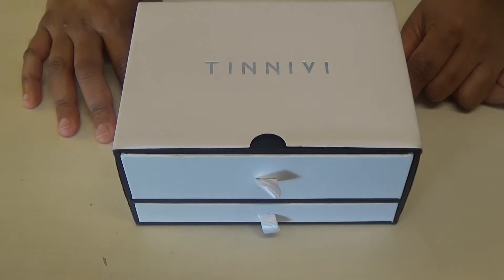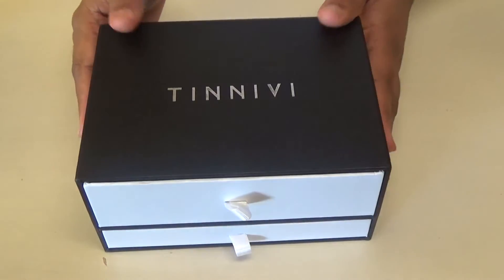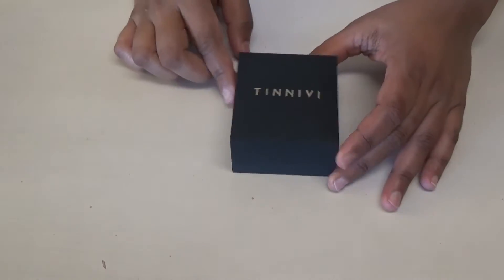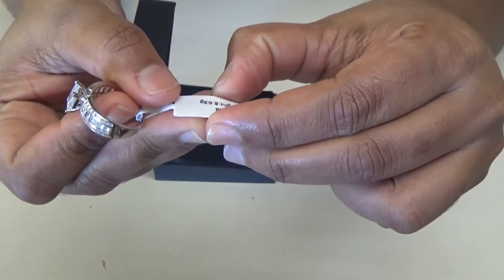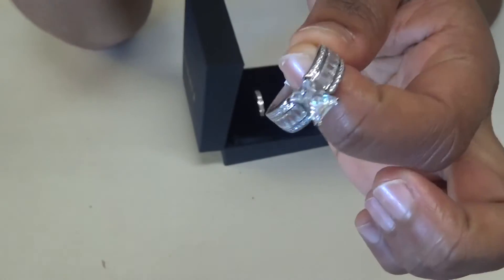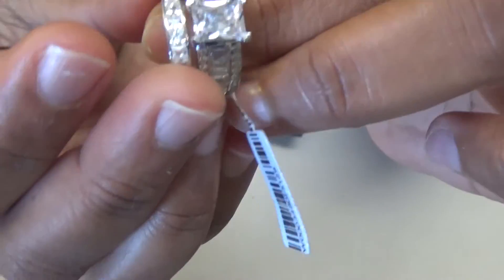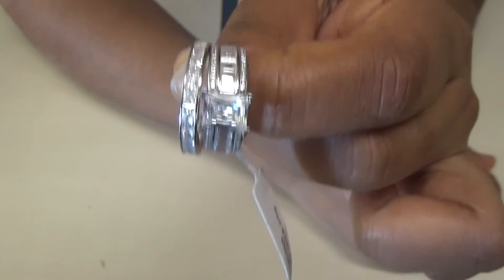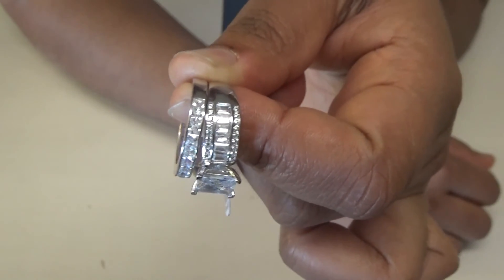Tinnivi White Sapphire Bridal Set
OR
send product to